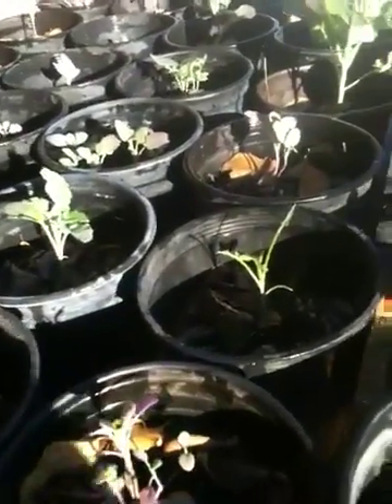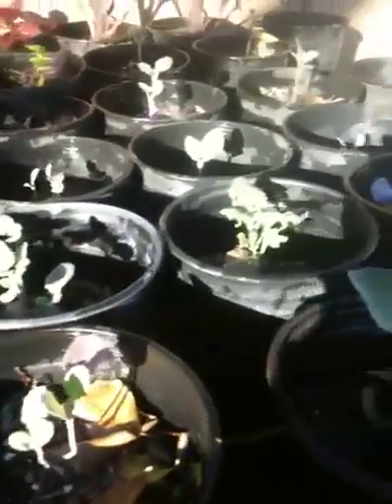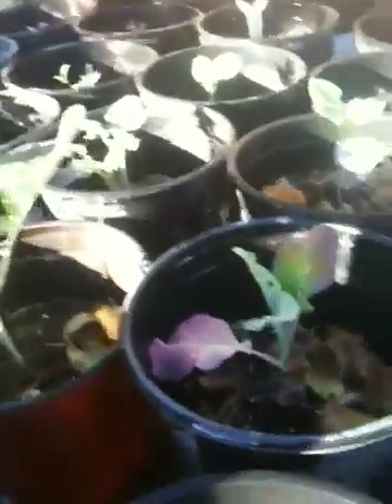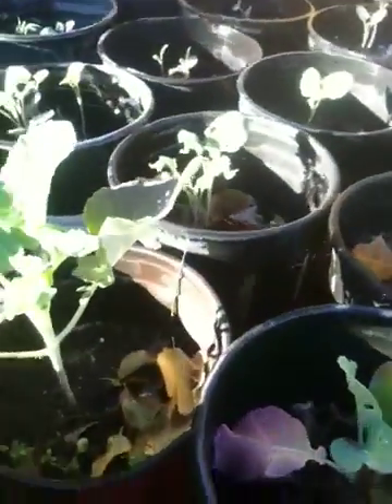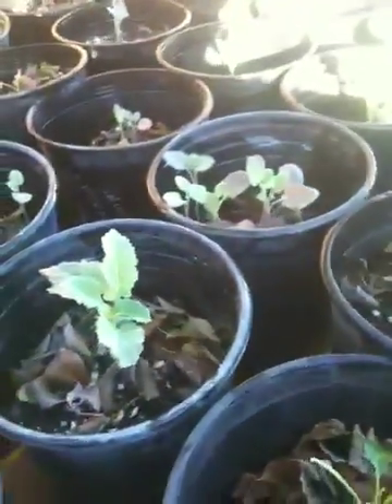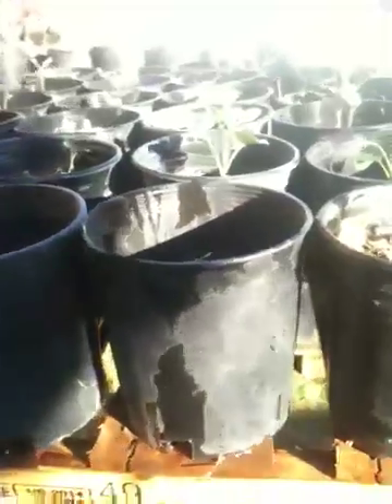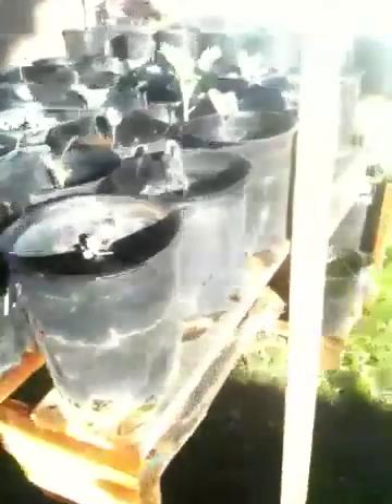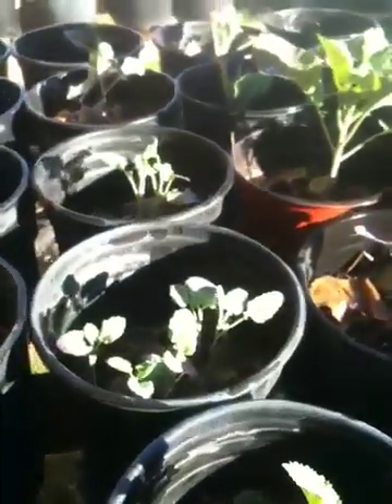Growing Broccoli Outdoors Gallon Containers With California Cauliflower Larva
Broccoli is a nutritional winter crop that may help prevent cancer with Sulforaphane. This broccoli is growing in gallon containers outdoors with organic compost for about two months. The broccoli was started from seed in the containers and was set on wood pallets per a suggestion from a master gardener friend. My friend was right, the raised pallets with the containers on top make it very easy to water the broccoli, maintain it, and pick the larva off so they do not completely eliminate the crop.

I am growing the broccoli outdoors because the light is free (sun) and it seems to do well in the winter even though there is less light than in the summer time. I did put rosemary near the broccoli as a companion plant in an attempt to help remove or decrease the cauliflower larva but this has not worked well at all. I am still picking them off almost every day.

BT or Bacillus thuringiensis is considered to be a biological alternative to pesticide that may help remove the larva on the broccoli however there is some information that this may cause a significant amount of liver damage in humans so I have not used it to date. It is very tempting however because the larva have killed about 20% of the crop and still have no signs of leaving.

Why Grow Broccoli

The reason I am growing broccoli is to create my own organic broccoli seed which I will then use to create broccoli sprouts which are said to contain the highest amount of the anti-cancer chemical Sulforaphane.